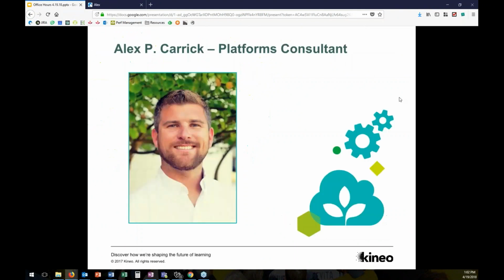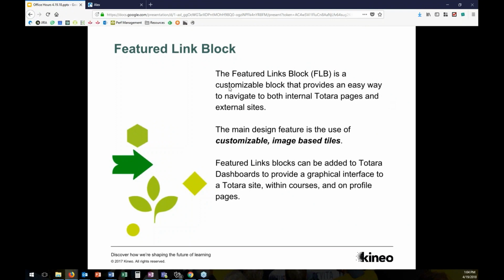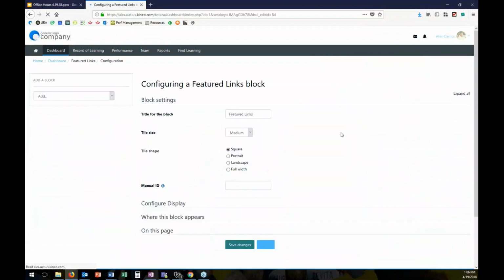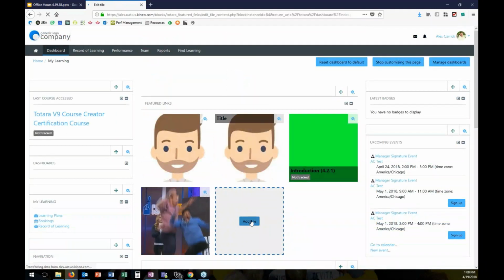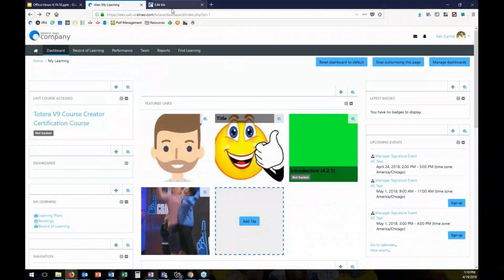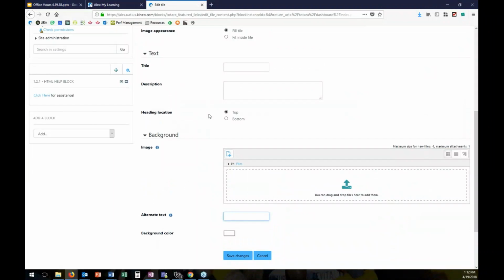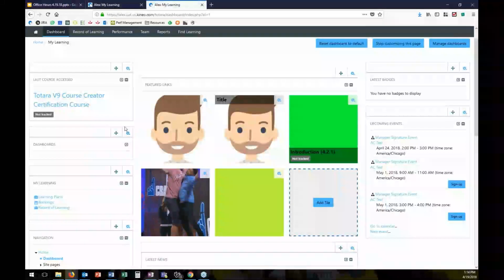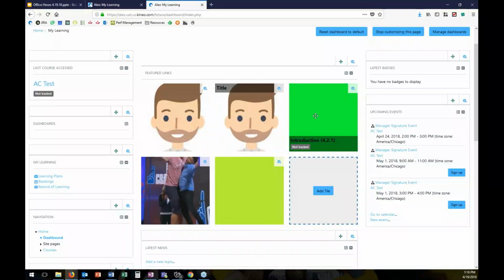Kineo Totara Office Hours - Featured Links block